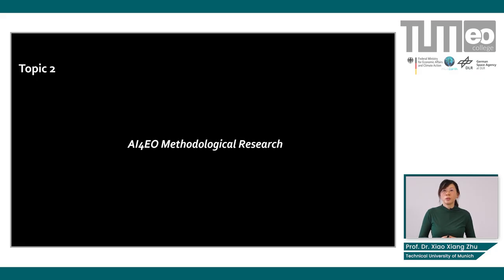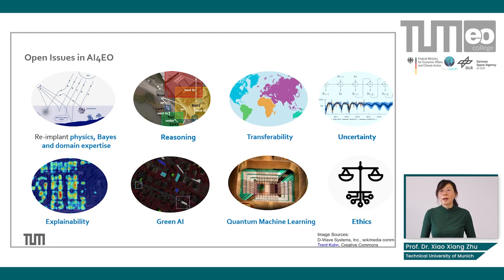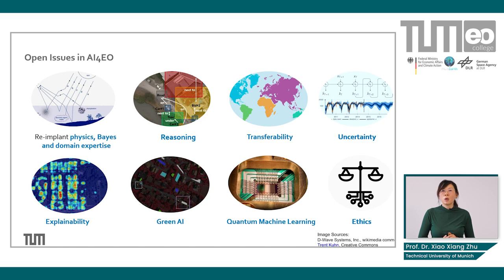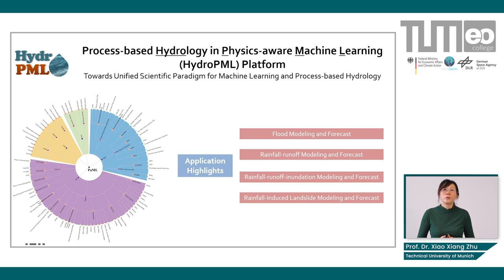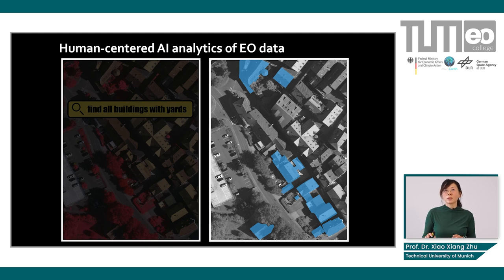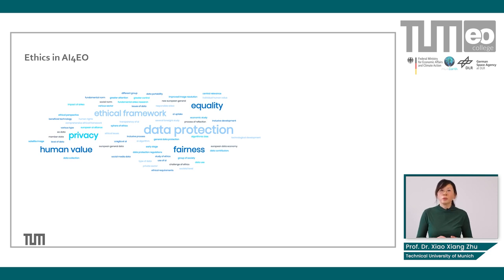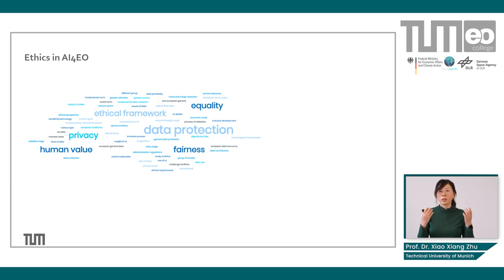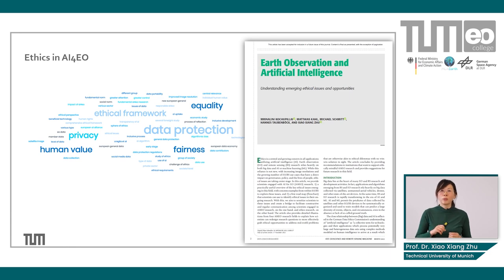AI and Data Science in Earth Observation - Methodological Research